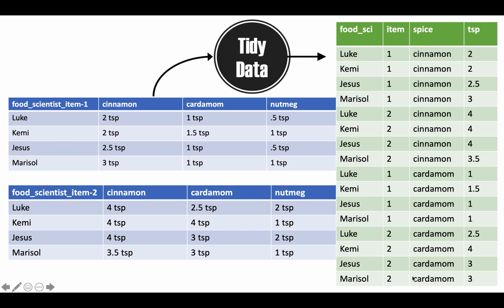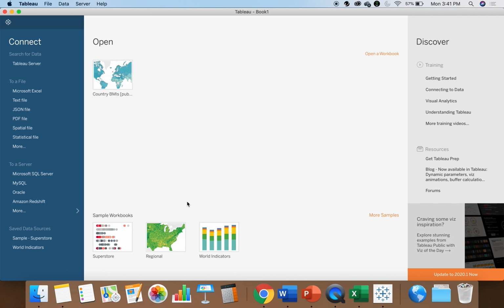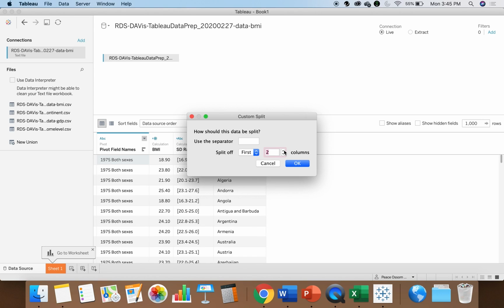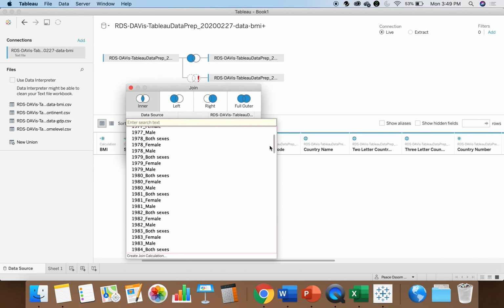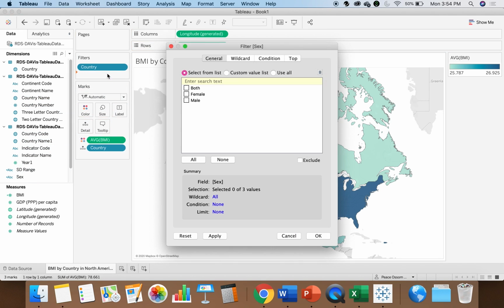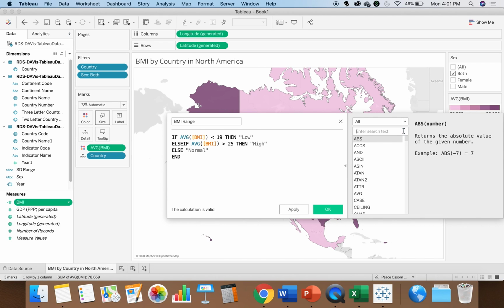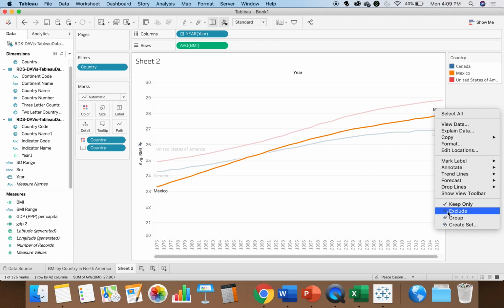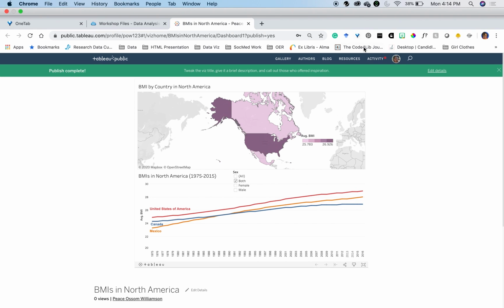Tableau Data Prep: Cleaning and Restructuring Data for Visualizations | UTA Libraries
Data preparation is the process of cleaning dirty data, restructuring ill-formed data, and combining multiple sets of data for analysis. It involves transforming the data structure and cleaning data values and data types. It also involves transforming data for various uses, which is a common part of creating effective visualizations.

This video will walk you through data preparation steps in Tableau.

NOTE: The actual BMI Ranges
1. below 18.5 = underweight.
2. between 18.5 and 24.9 = healthy.
3. above 25 = overweight/obese

TIME STAMPS
Part I - 0:00 Data Restructuring
0:00 - accessing workshop materials
0:47 - what is tidy data?
3:23 - recognizing a dataset that isn’t tidy
4:43 - connecting to data in Tableau
5:38 - pivoting into tidy data format in Tableau
6:38 - splitting and renaming columns in Tableau
9:10 - changing data types in Tableau
10:07 - joining data tables in Tableau

Part II - 13:15 - Data Visualization in Tableau
13:47 - Creating and naming a new sheet
14:37 - Chart 1. Building a map
                (You can also map by selecting the map option in the drop-down.)
16:30 - Adding interactive filters
17:14 - Changing colors on a chart
17:58 - Creating calculated fields
20:10 - Editing the tooltip
21:32 - Chart 2. Creating a line chart
23:52 - Directly labeling a chart
25:50 - Creating a dashboard (infographic)
26:44 - How to make all the charts change by a filter
27:06 - How to publish charts to Tableau Public

JOIN US

Supporting The University of Texas at Arlington and the Dallas-Fort Worth metropolitan region, UTA Libraries create transformational learning experiences by connecting people to first-class resources, empowering knowledge creation, exploring ideas and pursuing innovations in learning. The UTA FabLab offers all students access to cutting-edge technology for research in digital fabrication and data visualization. UTA Libraries Special Collections focuses on the history of Texas, Mexico and the Southwest, and includes one of the finest cartographical collections on Texas and the Gulf of Mexico in the world. The Libraries recently completed an $800,000 cold storage preservation vault for its collection of approximately 5 million photographic negatives. To learn more about UTA Libraries, please